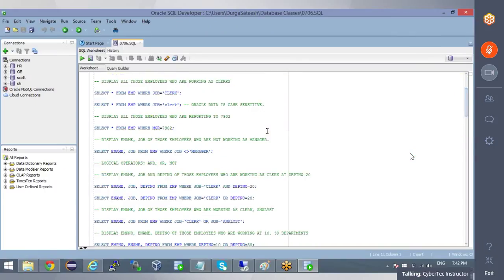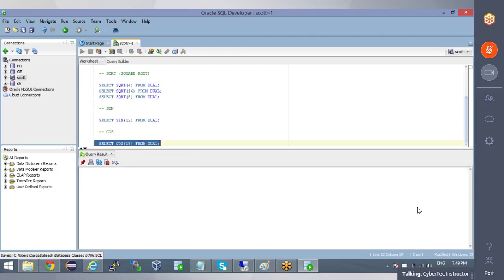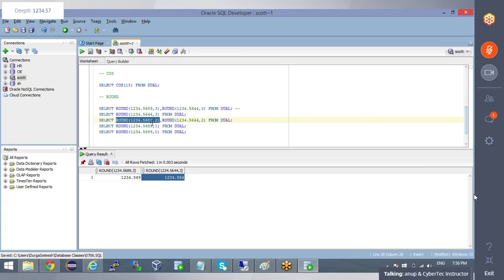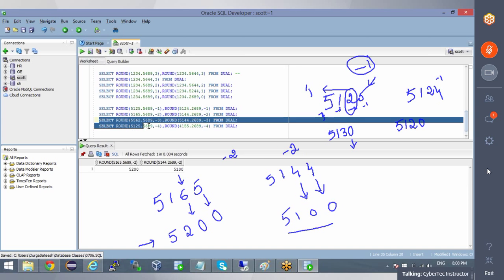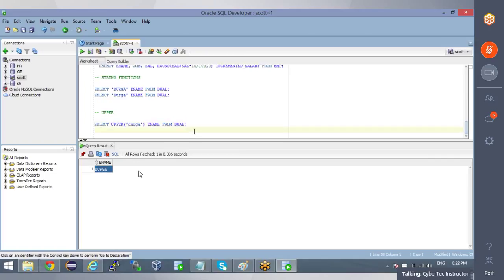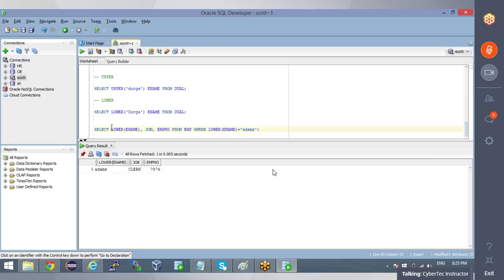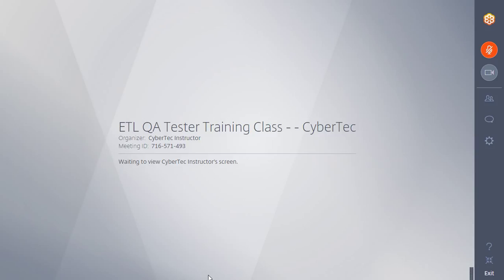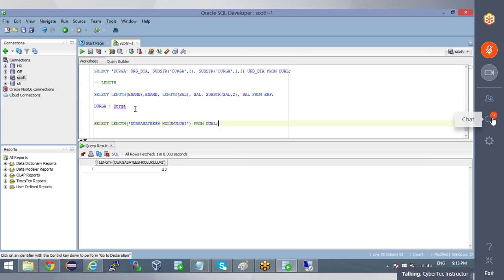SQL Day 4 - Rank, Substr, and More...